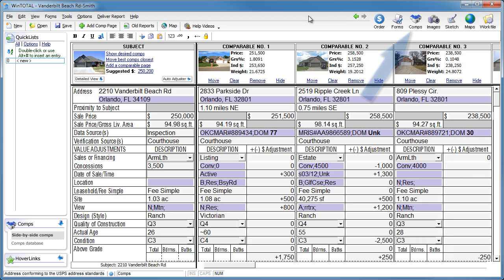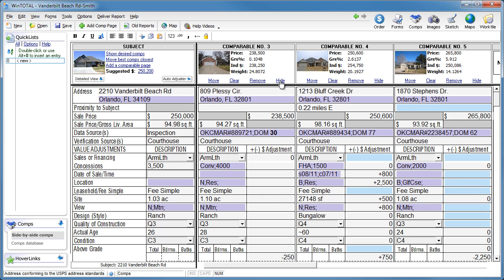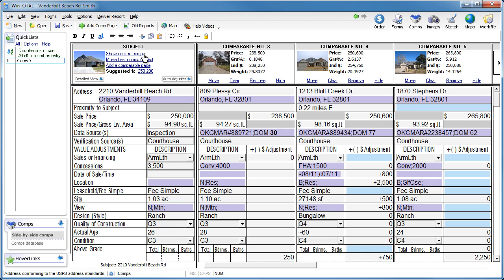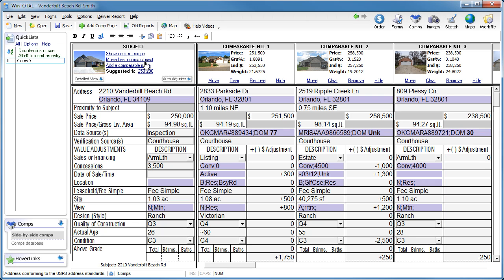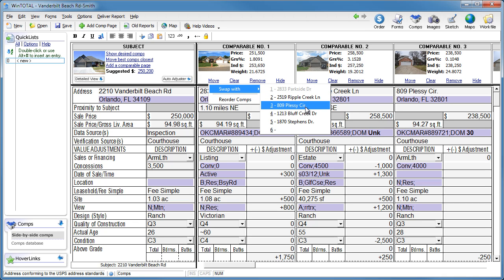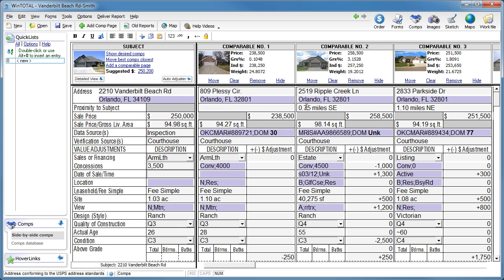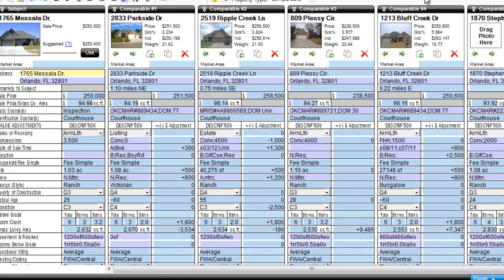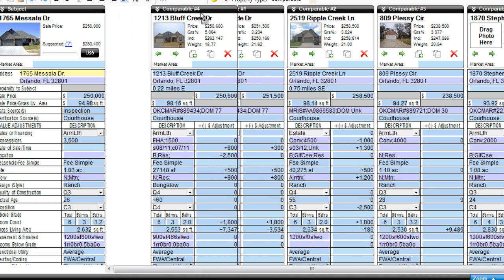Appraiser Tech Tip: Hiding, moving, rearranging comps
One of the main benefits of having an actual side-by-side comps view in your software is how easily you can move, compare, and manipulate your grid data as you fill out the report.